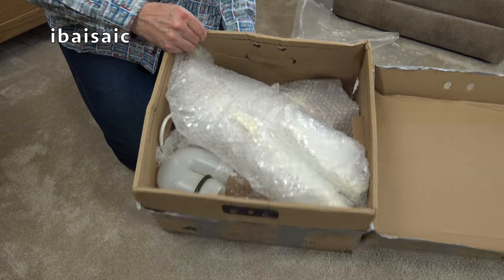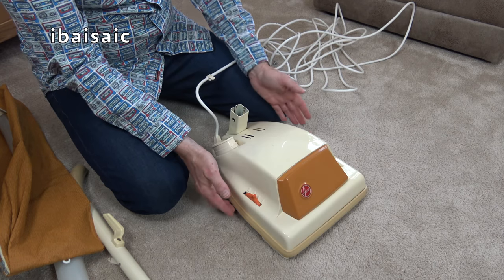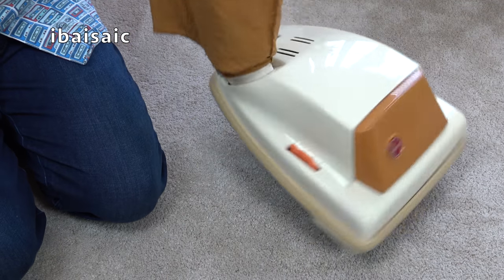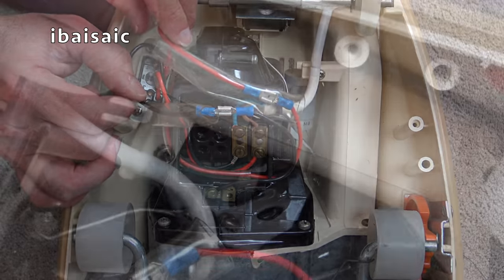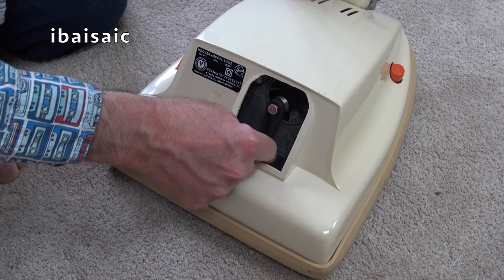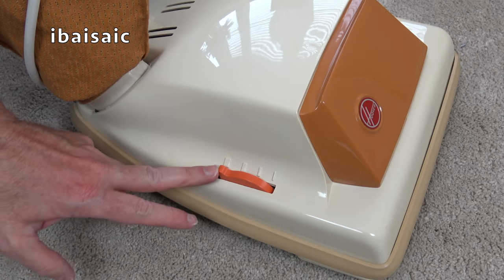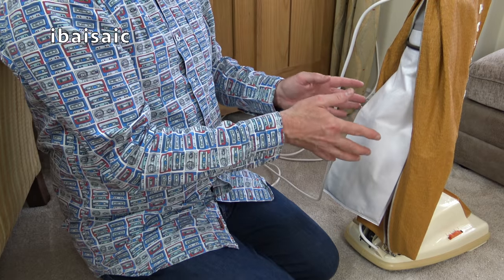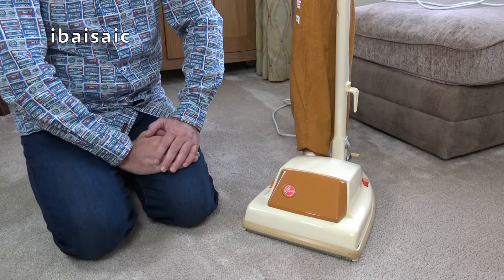The Sound Of The 70s The Hoover Junior U1012 Vacuum Cleaner from 1976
The Hoover Junior in its may guises was a very popular vacuum cleaner in the UK and one of the most recognisable. People either owned one or knew someone that owned one as it was a budget priced vacuum with a decent performance, if you exclude hard floor cleaning that is.

This model looked quite clean in the eBay listing, but it was in far better condition than I could have hoped for and is currently my daily driver. I just need to dig out a set of cleaning tools so I can tackle above the floor cleaning.